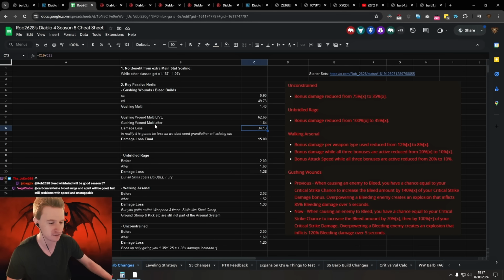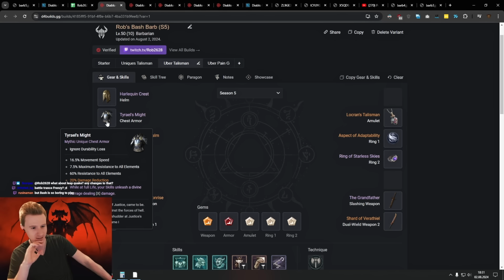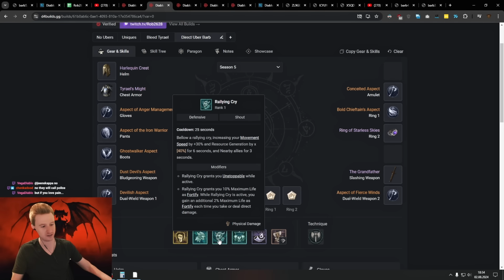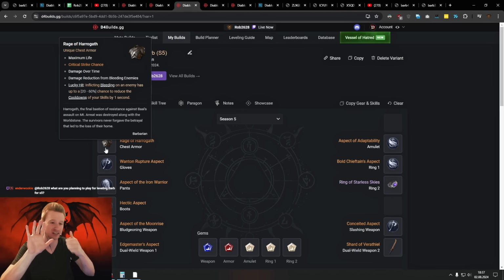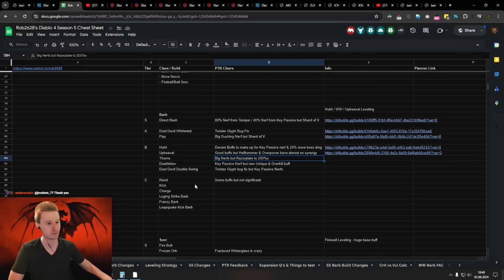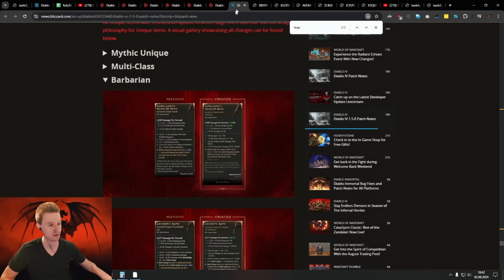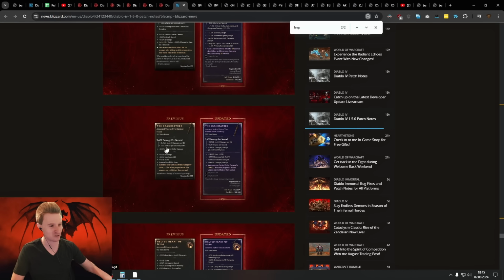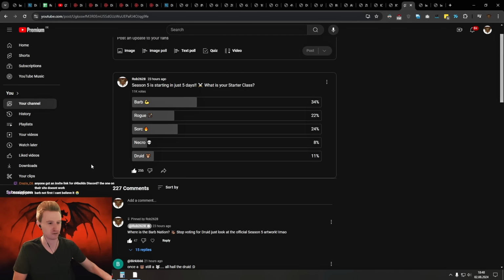State of Barbarian for Season 5 & Top Barb Builds in Diablo 4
Timestamps
00:00 Intro
00:33 Nerf Calculation
01:30 Buffs
02:44 Tier List Draft & Best Builds
14:41 Updated Uniques

All my Builds for Season 4 & 5 (I always try to keep it up to date)